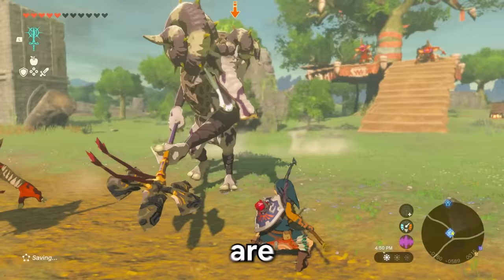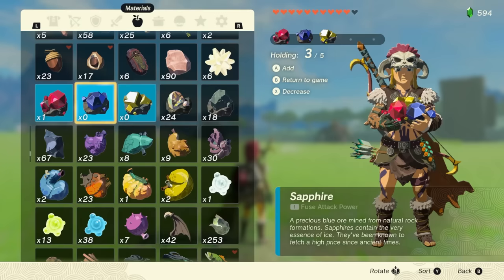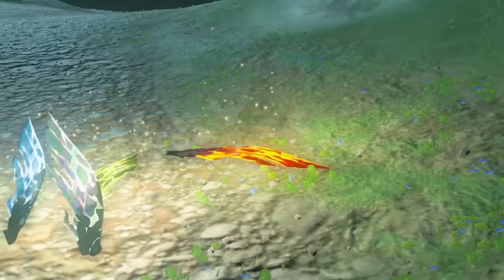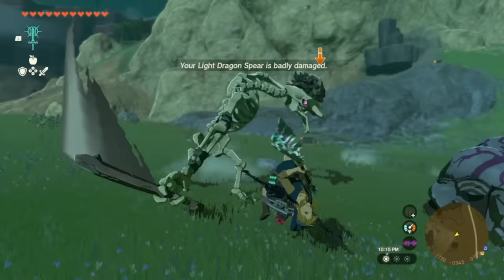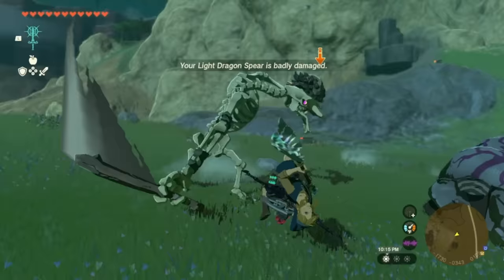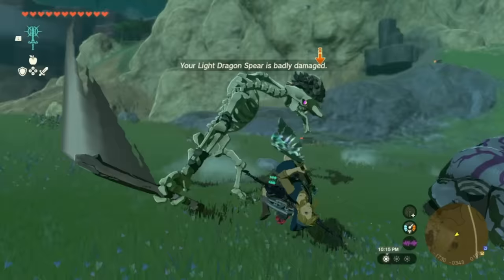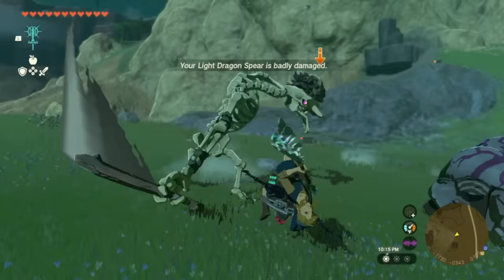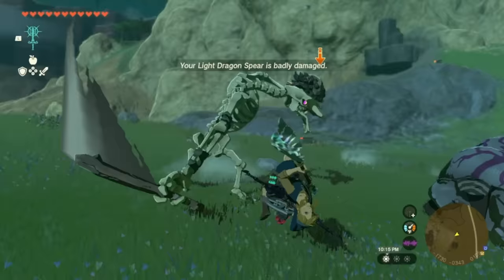34 OP Weapon Fusions You MUST Try In Tears Of The Kingdom!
34 OP Weapon Fusions You MUST Try In Tears Of The Kingdom!

Time Stamps:
00:00 Intro
00:16  Sponsor
01:21 Weapon Fusions